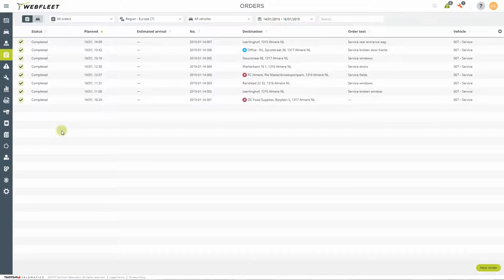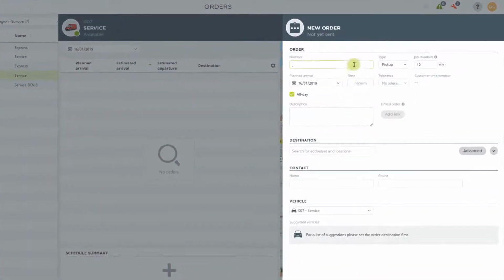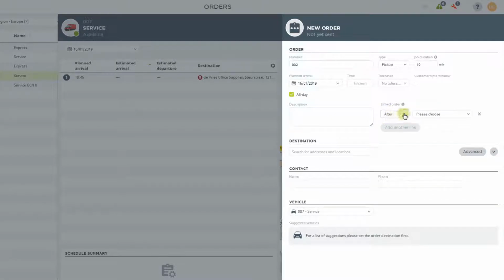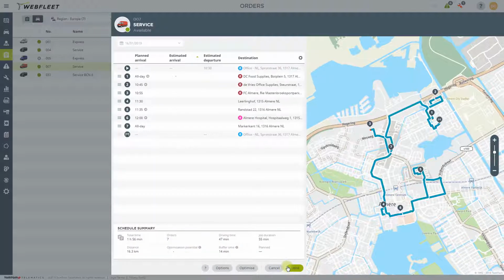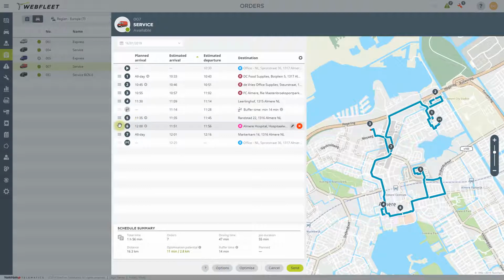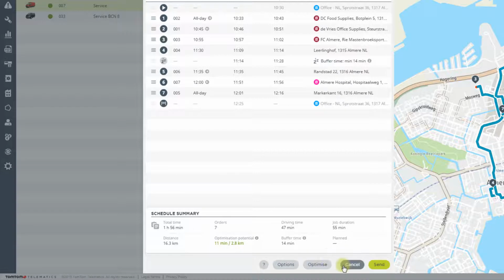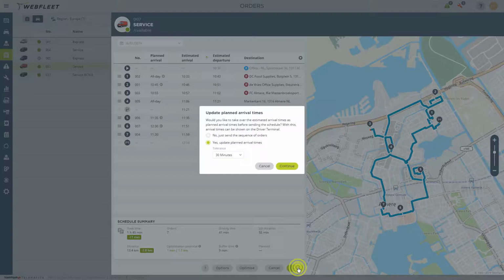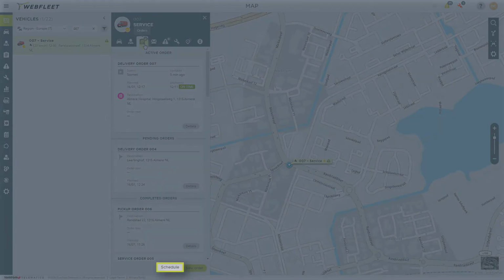TomTom Telematics - Order Scheduling and Optimisation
Order scheduling and optimisation from TomTom Telematics